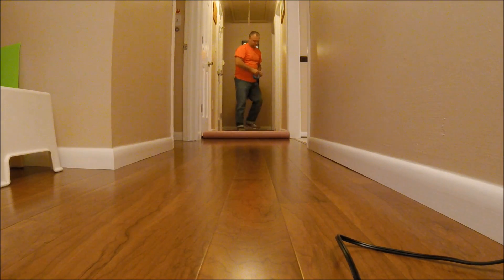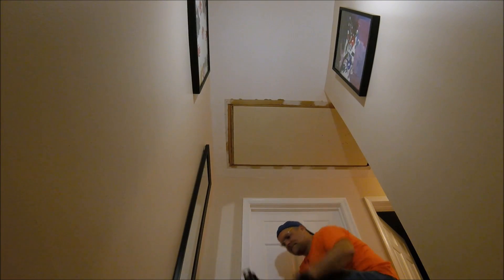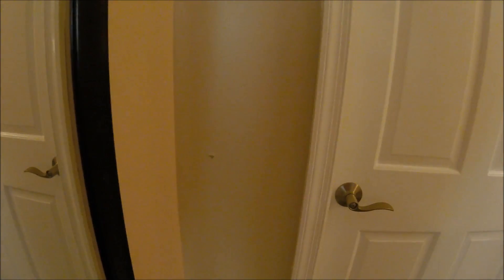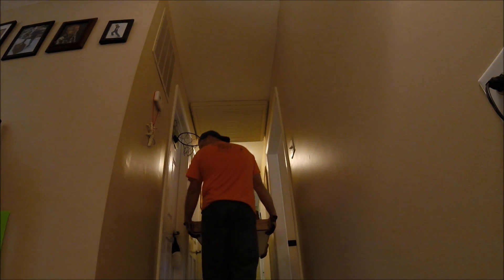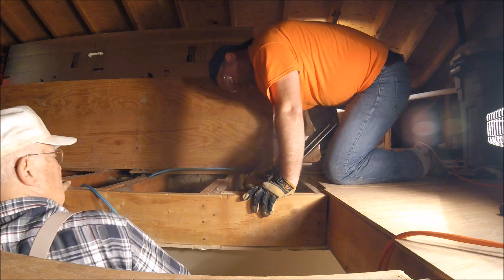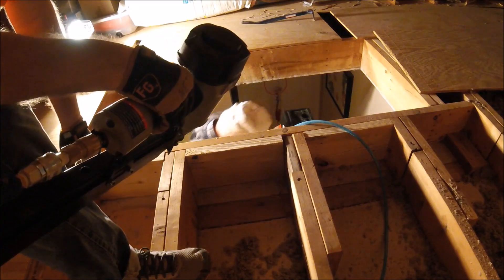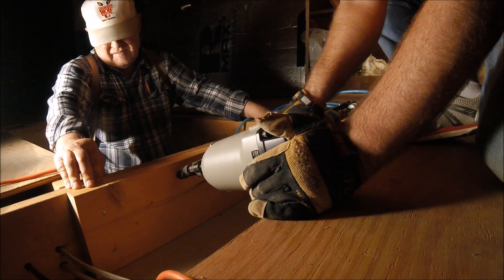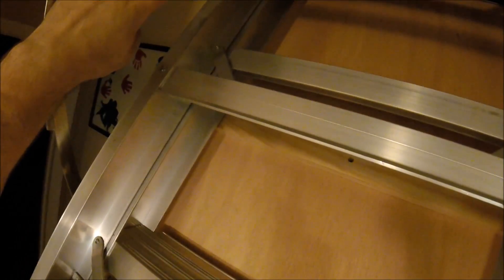2015-12-30 - Attic Steps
Just before the new year, we installed new stairs/steps to the attic. It was always on our list of improvements and with the pending removal of the loose insulation, we wanted to make sure we would be safe. And believe me, those old steps were not safe.

So we replaced the original steps with a set from Werner (the AH-2510 model). The installation videos they had on their web site were not all that great so I looked on YouTube and only found one or two that helped. The best I found was from Greg Church. The rest were just about as lousy as mine. But I had the footage for some of the install so I thought I'd post it instead of wasting it. Maybe somebody will find it useful.